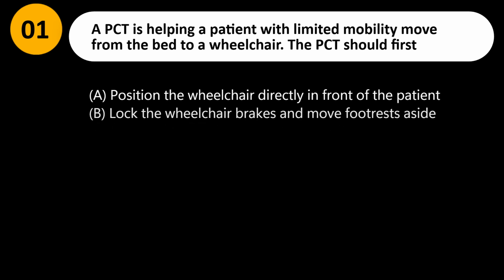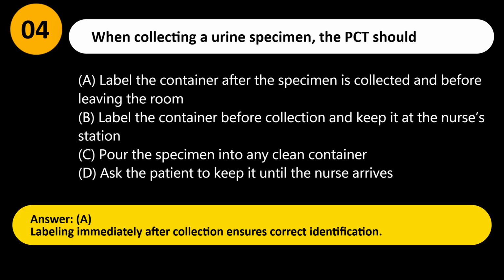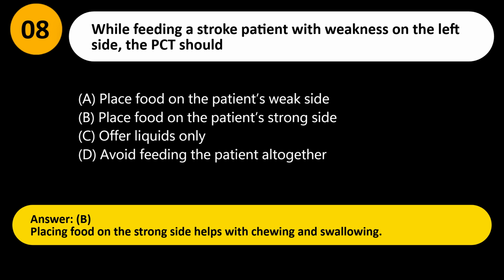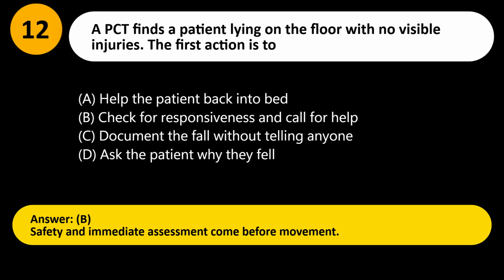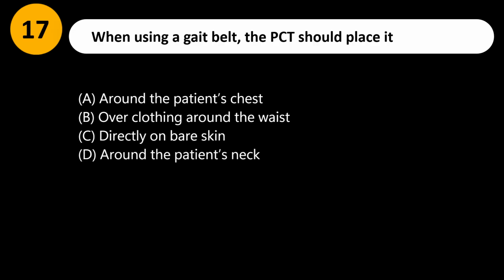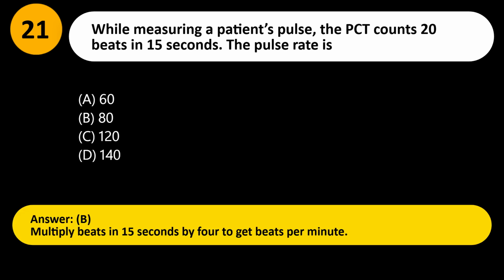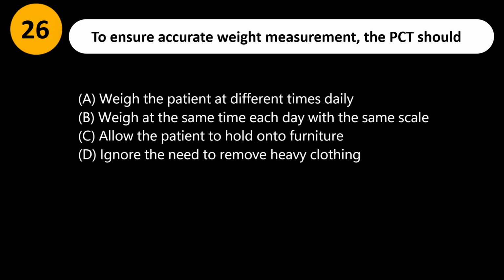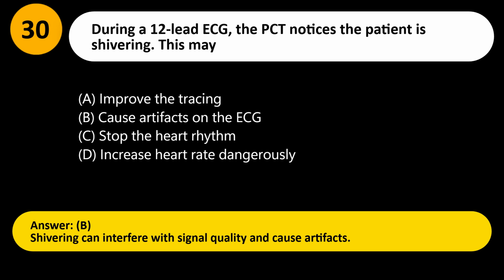PCT Practice Test 2025 [Updated] Patient Care Technician 30 Real Questions and Answers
Prepare for your Patient Care Technician (PCT) certification exam with this comprehensive 2025 practice test video. Featuring 30 updated real-world exam-style questions with answers, this resource is designed to help you review essential concepts, build confidence, and increase your chances of passing on the first try.

What’s Inside This Video:
✅ 30 updated PCT questions closely matching the 2025 exam format
✅ Detailed explanations for each answer to reinforce learning
✅ Covers all key PCT exam topics, including:

Patient care procedures and techniques

Infection control and safety protocols

Vital signs measurement and documentation

Phlebotomy basics and specimen handling

EKG monitoring and reporting

Communication skills and patient interaction
✅ Based on current Patient Care Technician certification standards
✅ Perfect for both first-time exam takers and those retaking the test